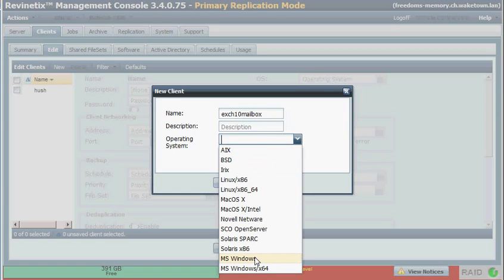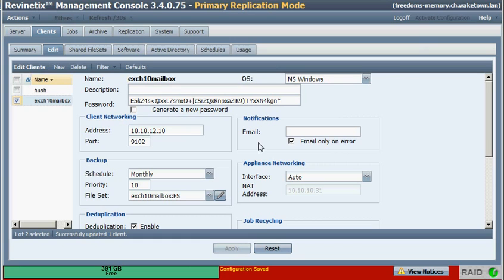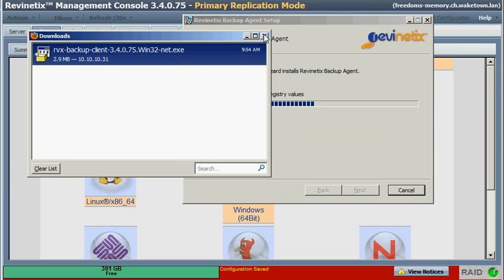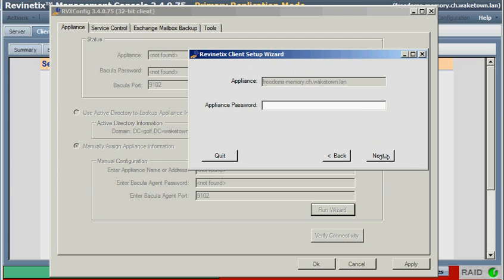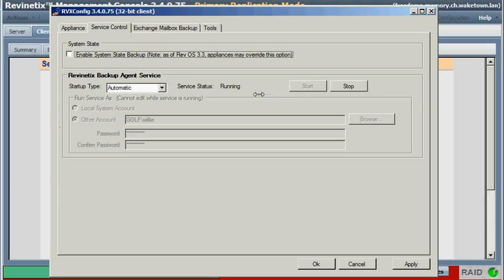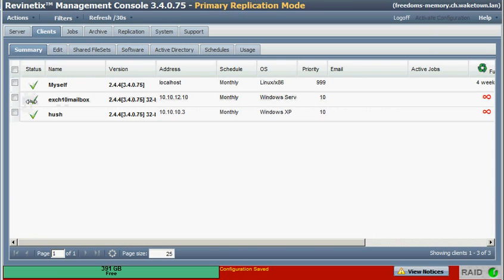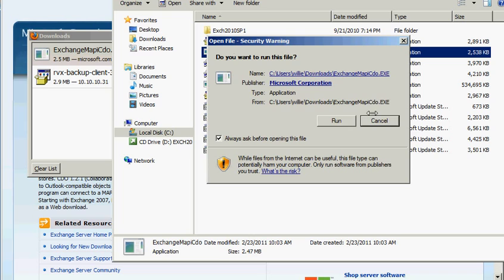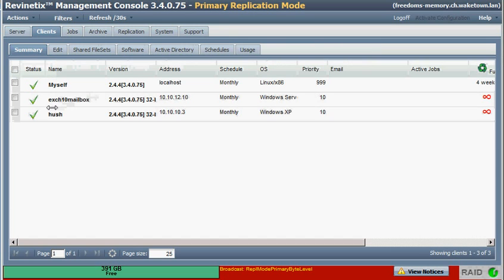Configure Backup Exchange 2010 Mailbox